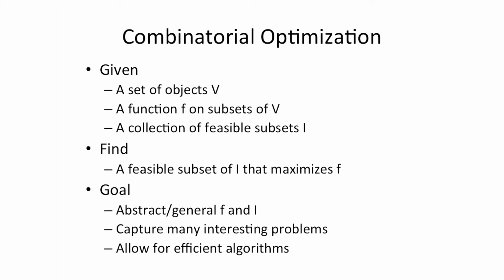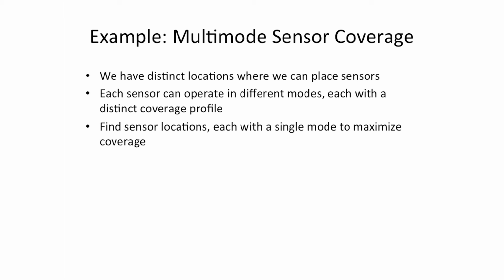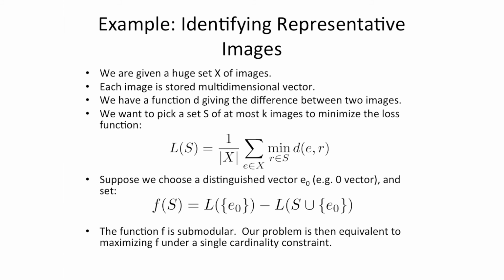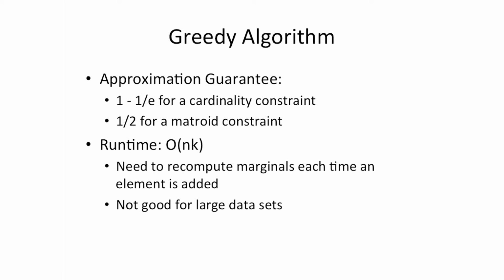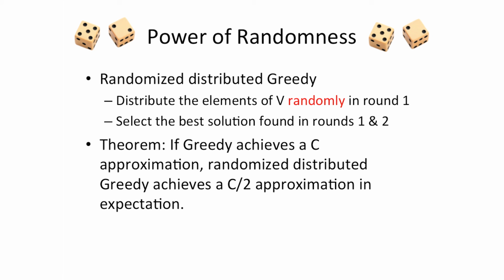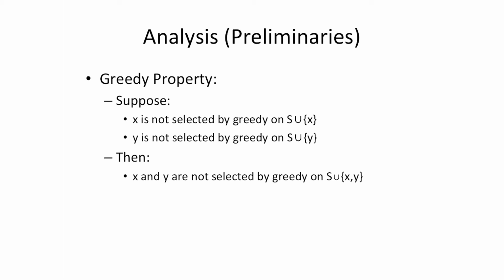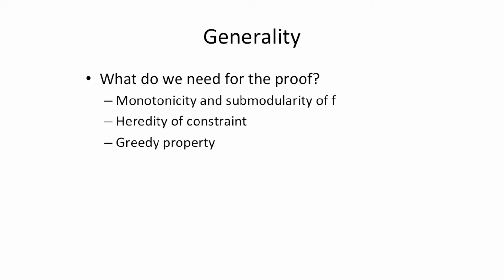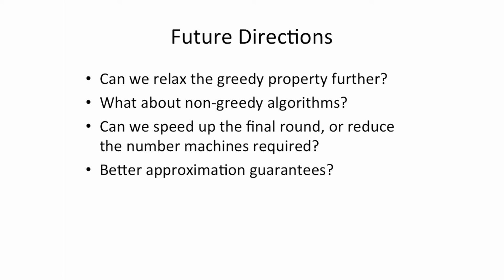DIMACS Sublinear Workshop: Alina Ene - The Power of Randomization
Alina Ene of the University of Warwick presents her talk "The Power of Randomization: Distributed Submodular Maximization on Massive Datasets" at the DIMACS Workshop on Big Data through the Lens of Sublinear Algorithms.

The DIMACS Workshop on Big Data through the Lens of Sublinear Algorithm was held Thursday, August 27th, 2015 and Friday, August 28th, 2015 at the Computing Research & Education Building on Busch Campus of Rutgers University. This event was presented under the auspices on the DIMACS Special Focus on Information Sharing and Dynamic Data Analysis.